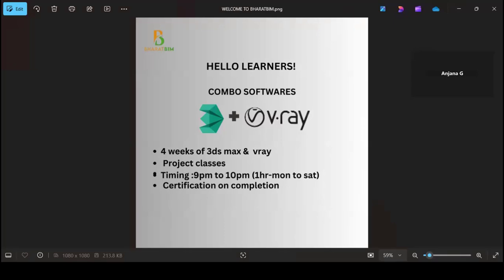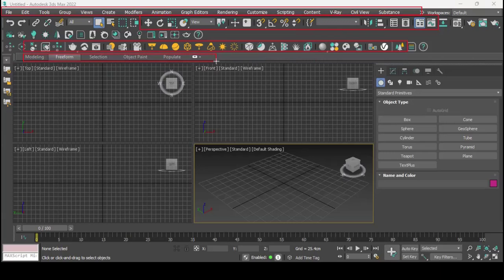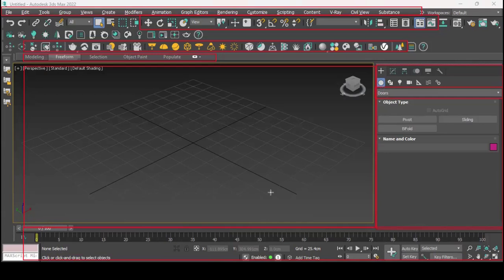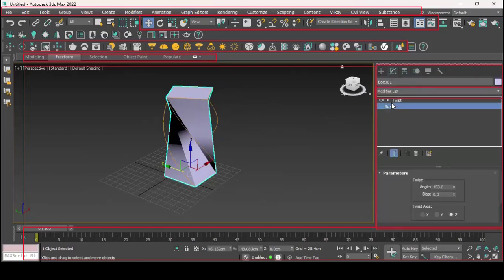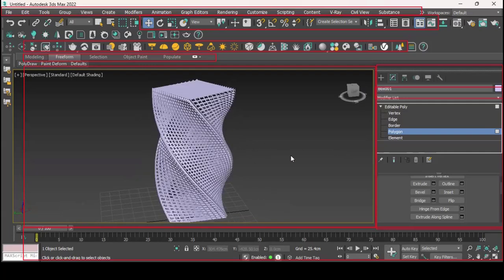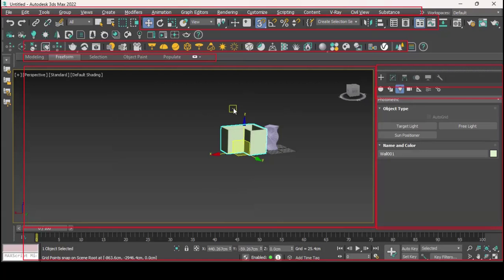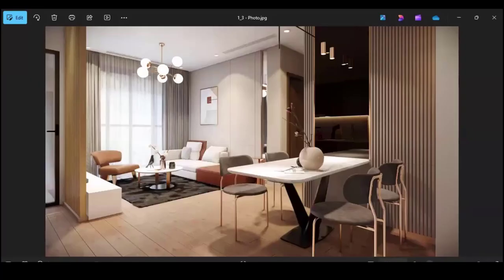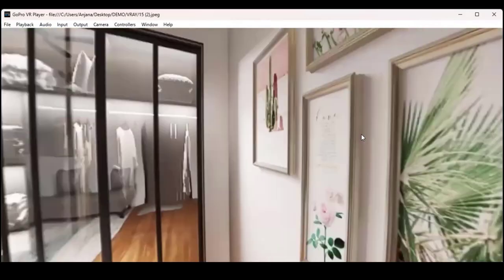3Dsmax + Vray + Training | Demo Class | BharatBIM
"🚀 Want to elevate your 3D design skills? Watch this demo video to explore our comprehensive **1-month 3ds Max + V-Ray + Training Course**! 📐💻 Learn to create stunning 3D models, photorealistic renderings, and immersive visualizations using industry-standard software. Gain practical experience, master lighting and textures, and take your design capabilities to a whole new level! Ready to transform your creativity into reality? Watch now! 3dsMax VRay Lumion 3DDesign Visualization"